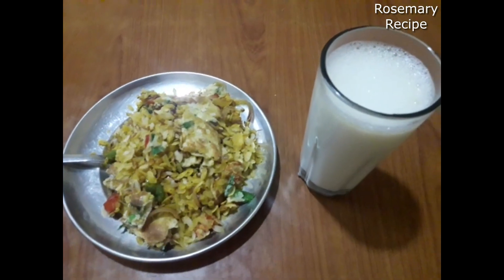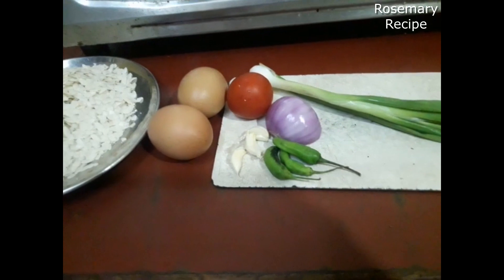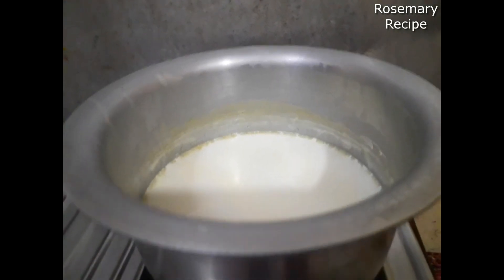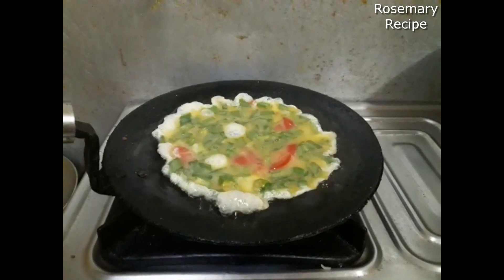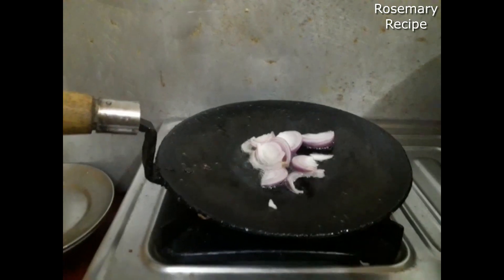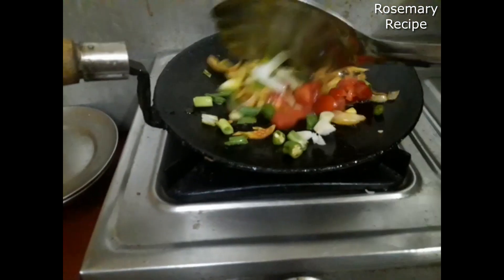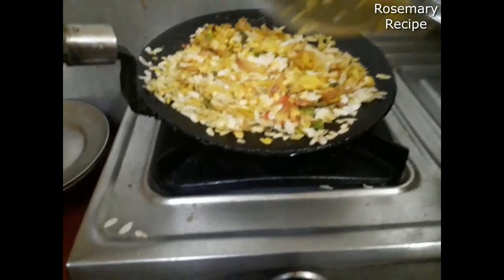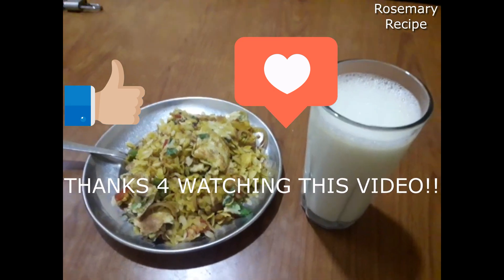YO HO MITHO CHIURA KO KHAJA!!!